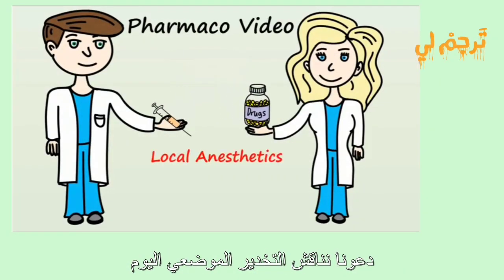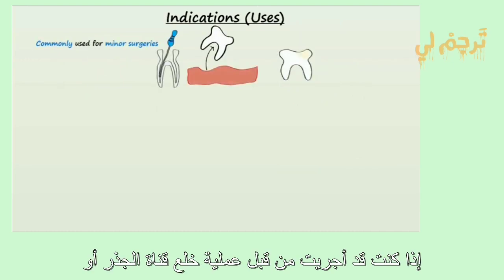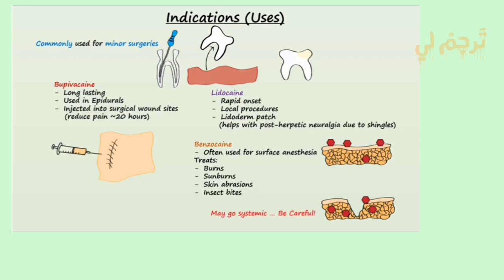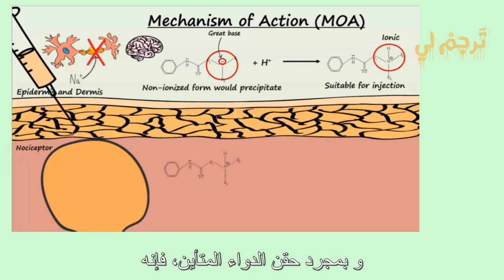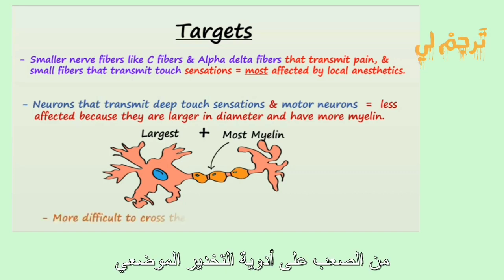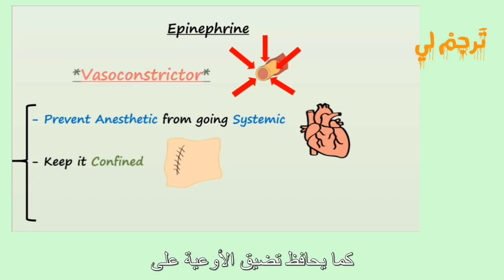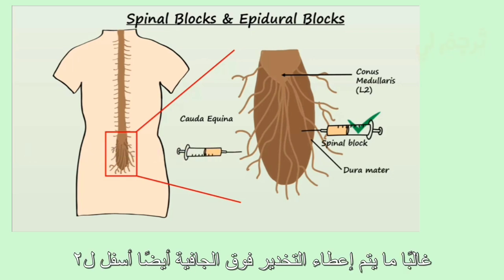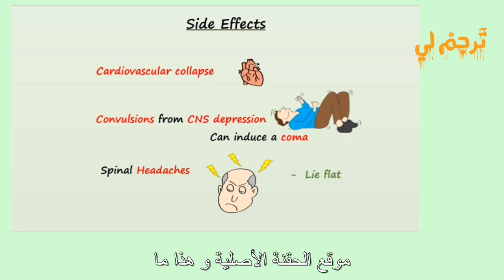المخدرات الموضعية -الآلية -الاستطبابات- الآثار الجانبية